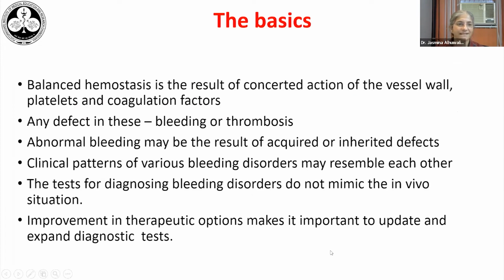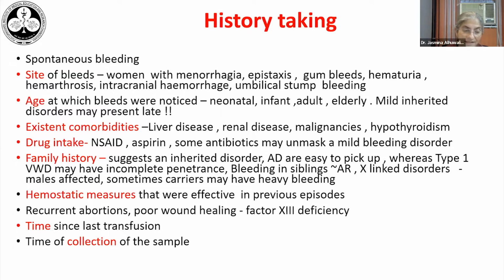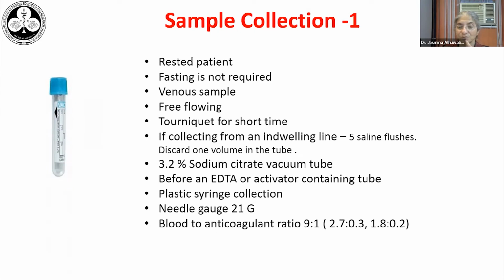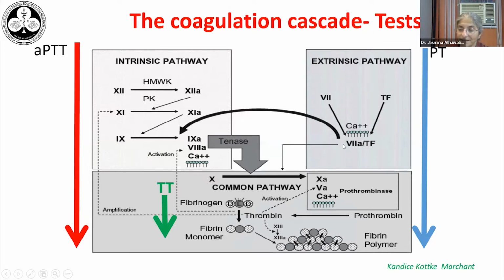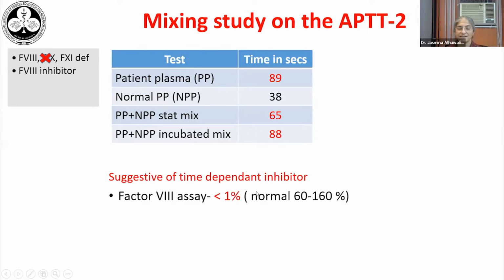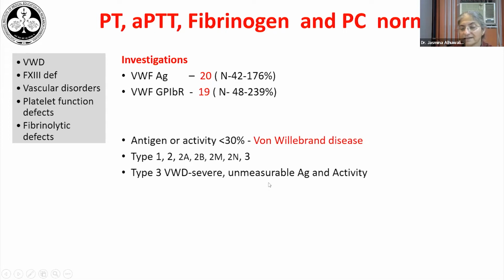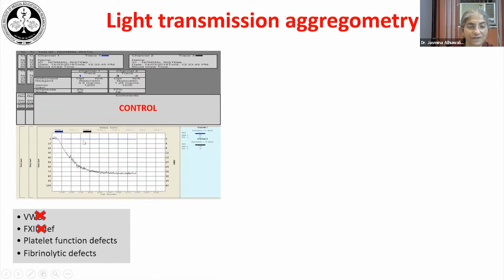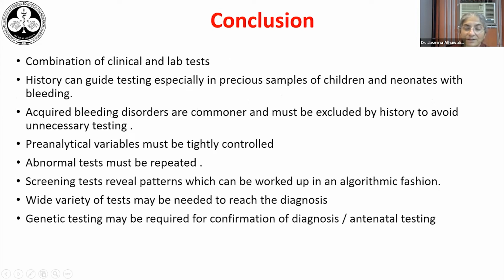10. Approach to Bleeding Disorder Master class of Haematology 8 th June 2022